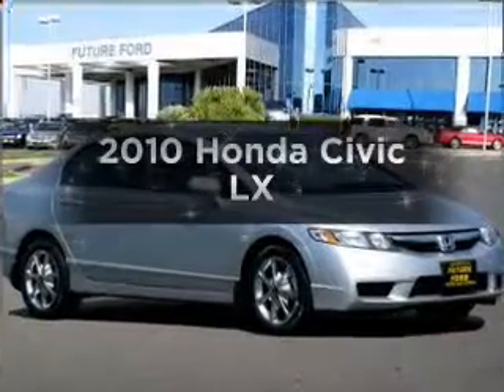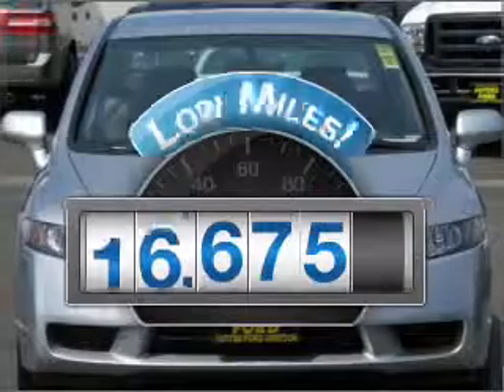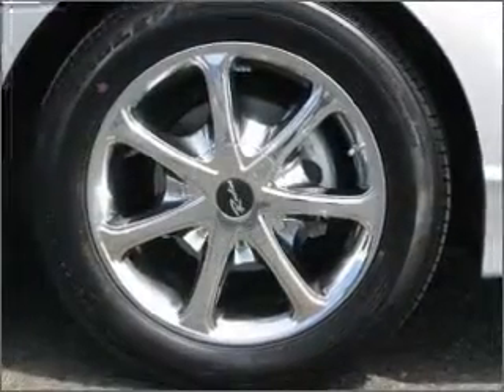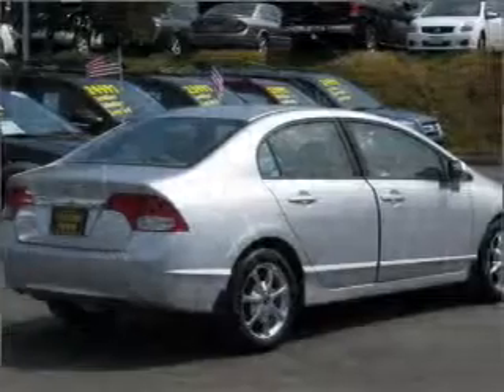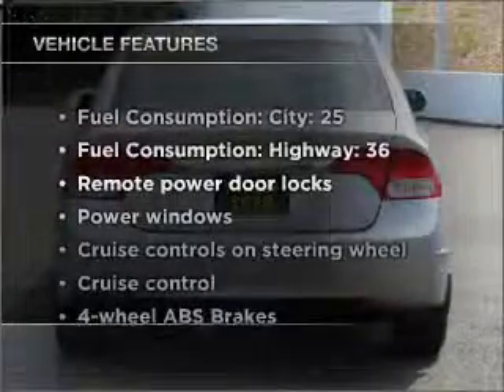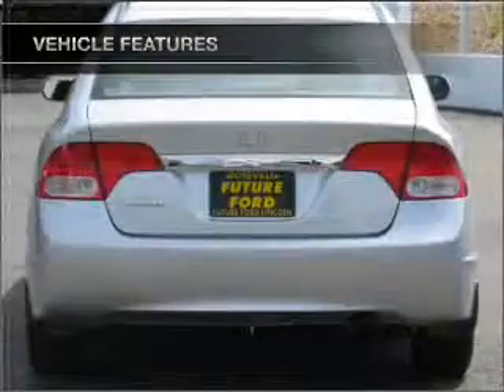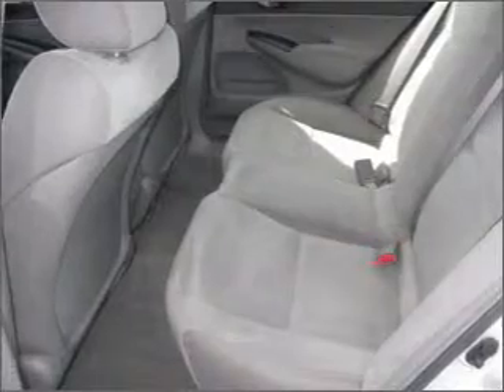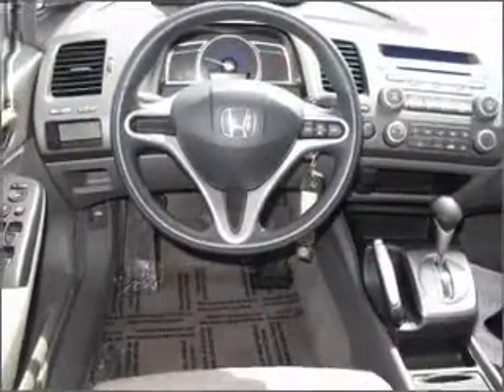2010 Honda Civic - Roseville CA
Year: 2010
Make: Honda
Model: Civic
Trim: LX
Engine: 1.8 liter inline 4 cylinder 16 valve
Transmission: 5-Speed Automatic
Color: Alabaster Silver Metallic
Mileage: 16668
Address:
650 Auto Mall Dr